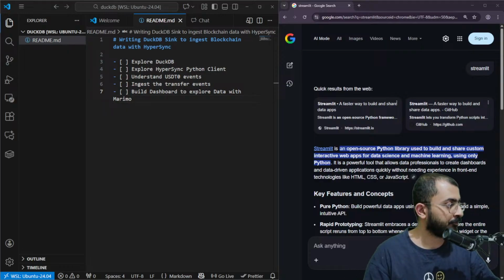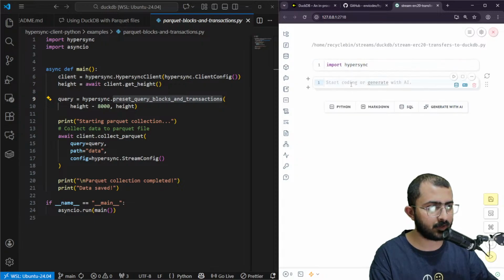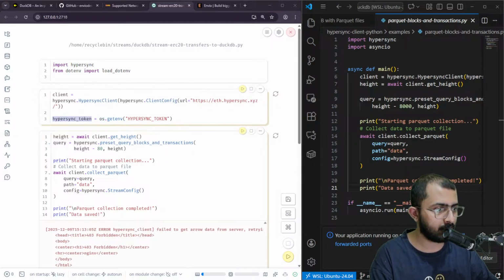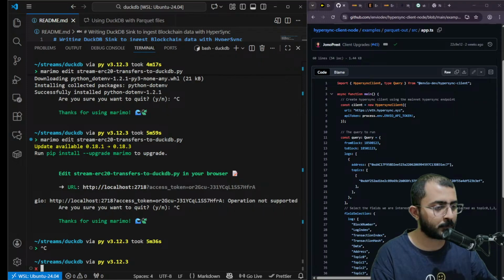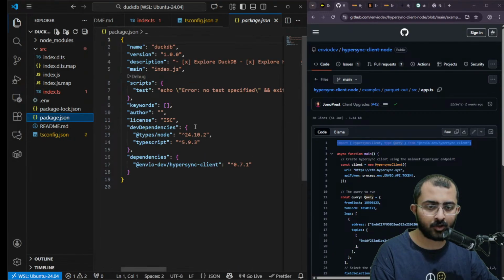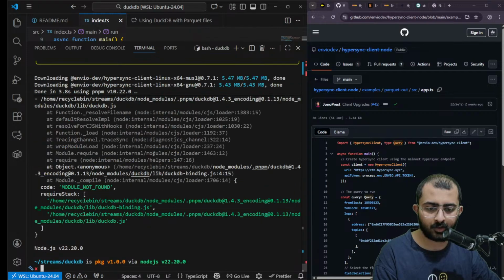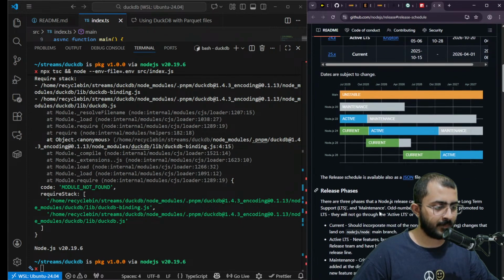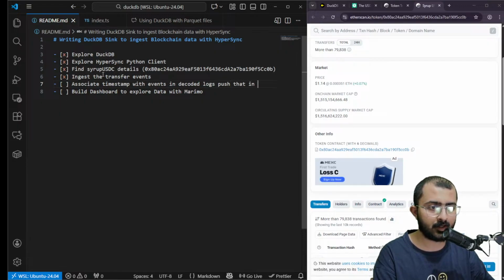DuckDB + Blockchain Data | Writing DuckDB Sink for HyperSync